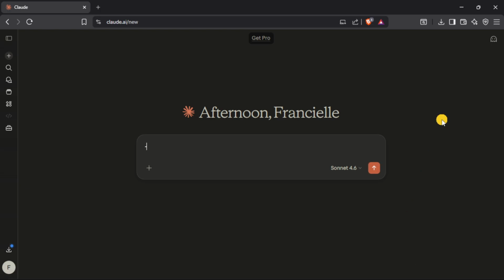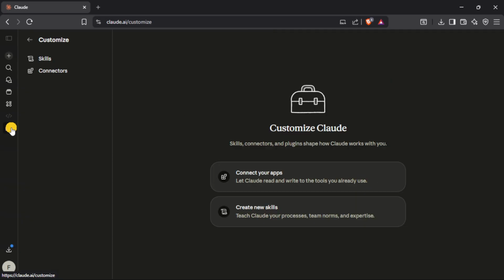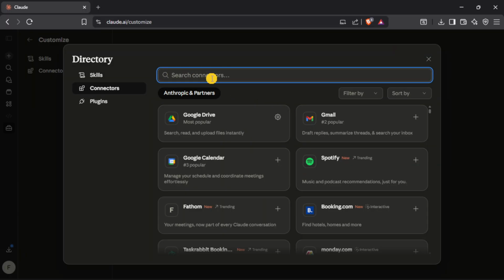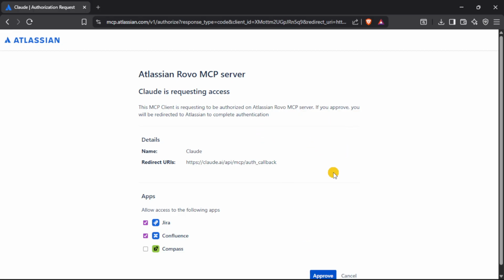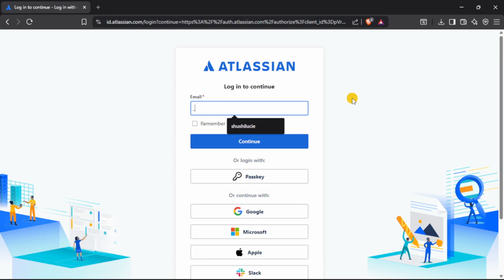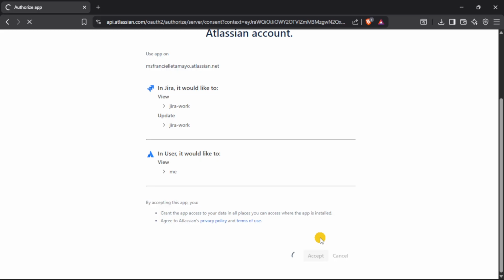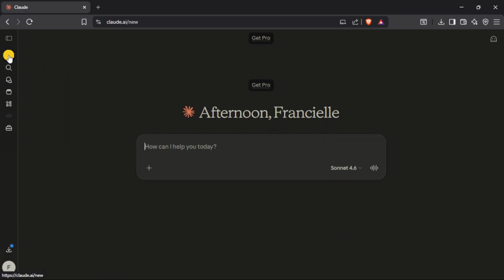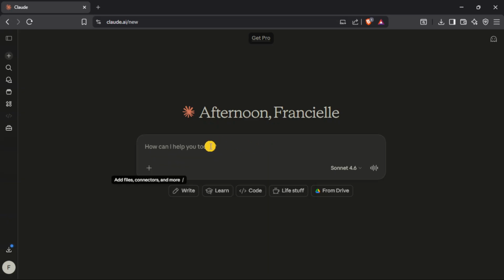How To Connect Jira To Claude (2026)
Learn how to connect Jira to Claude AI in this quick and easy 2026 tutorial. In this video, we’ll show you how to integrate Jira with Claude AI for project management, task organization, workflow automation, sprint planning, and productivity.

🔥 In This Video:

How to connect Jira to Claude AI
Jira AI integration setup tutorial
Using Claude AI for project management
AI workflow automation tips
Managing tasks with AI
Jira productivity features explained
Claude AI prompts for teams
Best AI tools for work in 2026

Whether you’re a developer, project manager, remote worker, or beginner, this guide will help you streamline your workflow and improve productivity using AI tools.